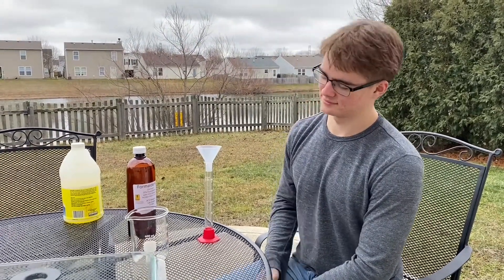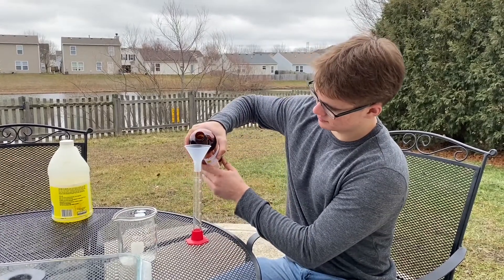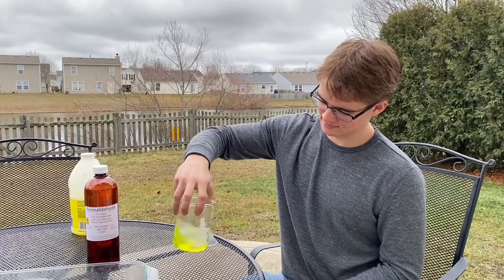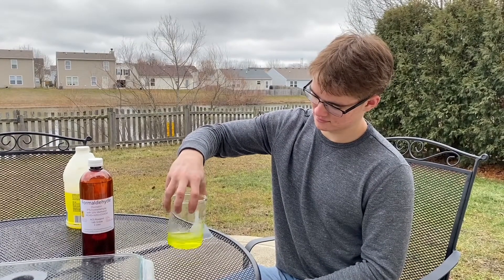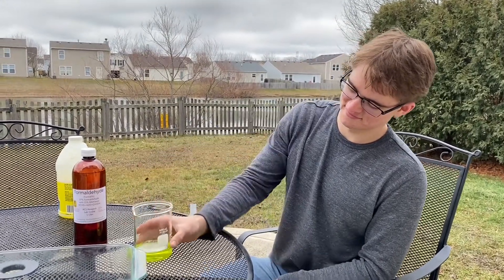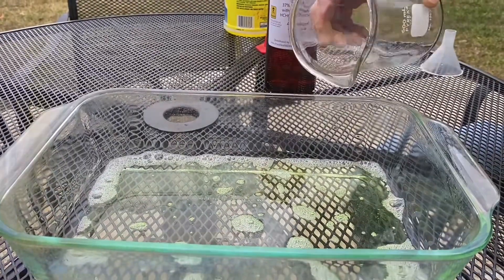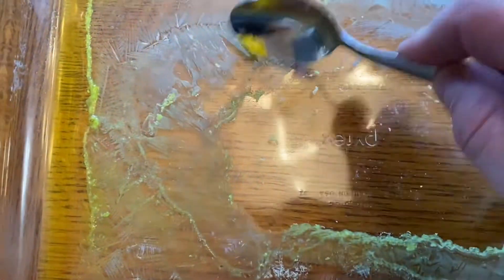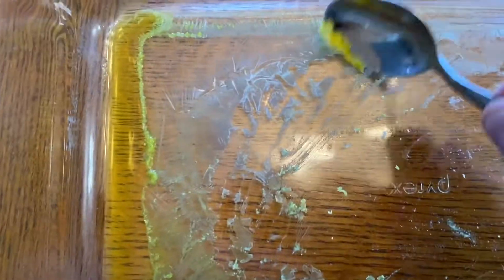Synthesizing Hexamine in RamZland!⚗️ 6HCHO+4NH3→(CH2)6N4+6H2O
Keith Ramsey explains how to synthesize hexamine from ammonia and formaldehyde with his son, Alex Ramsey.